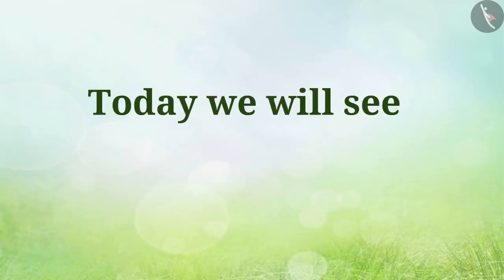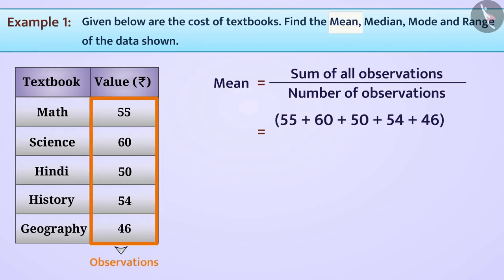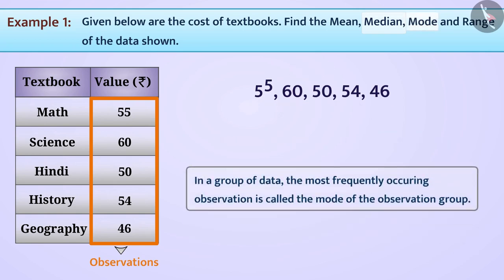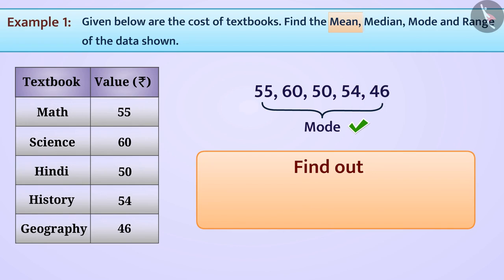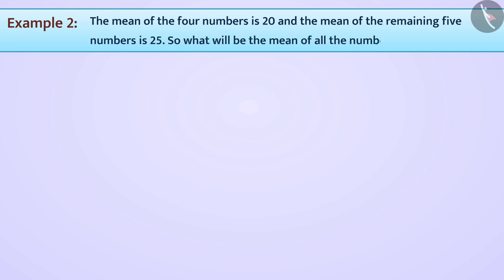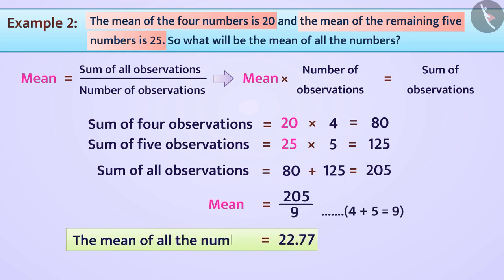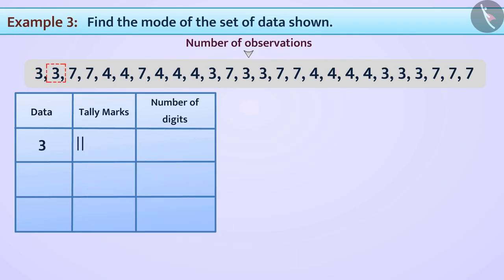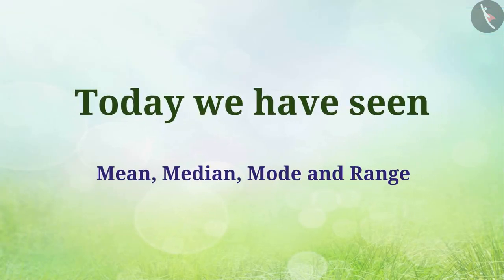Range, Mean, Median and Mode of Data Part I